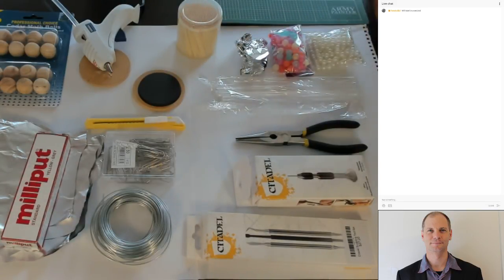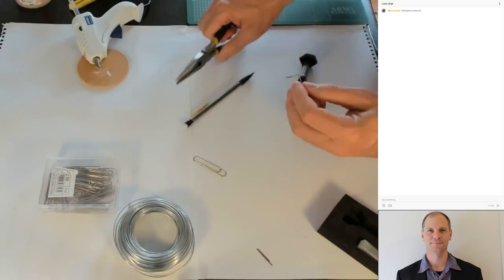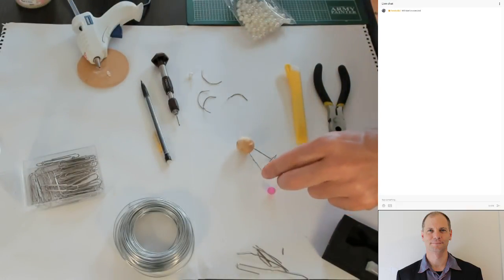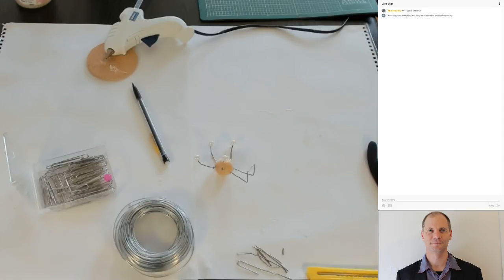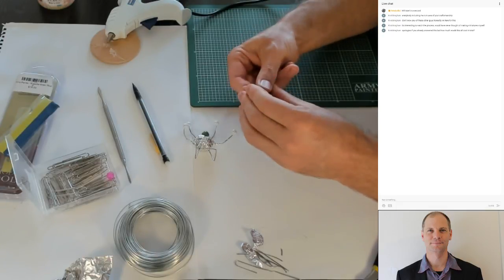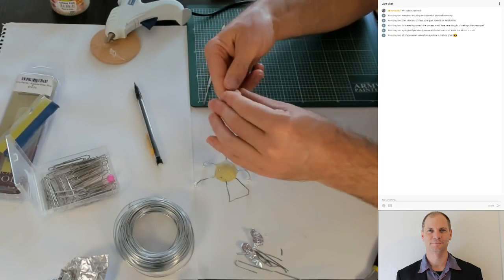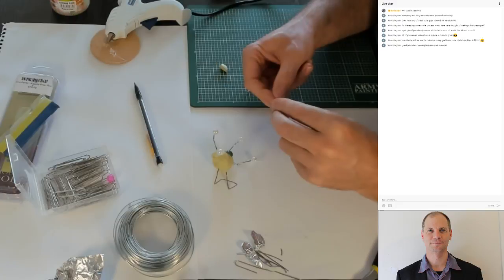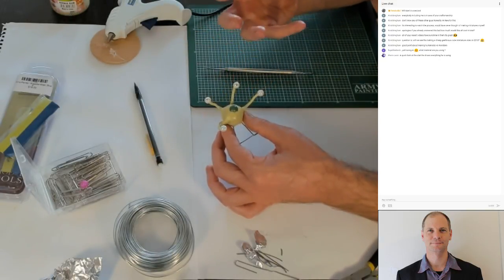Making a Cheap D&D Miniature: Beholder Workshop (Monster), part 1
This live stream video workshop explains and demonstrates how to make a Dungeons & Dragons monster called the Beholder. This is part 1 in a series of videos. The video starts at 4:13.

You will need the following:  large miniature base, paper clips, hot glue gun, glue stick, long nose pliers, sculpting tools, craft knife,  craft drill, wire, tin foil (Aluminum Foil), wooden moth ball, round beads, tooth picks, green stuff and milliput.